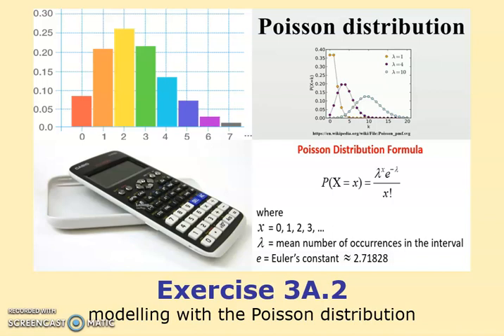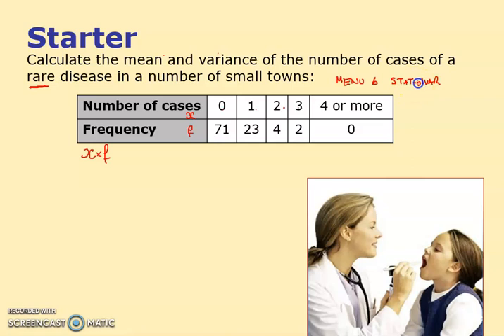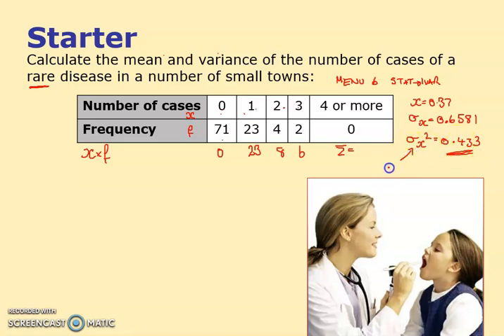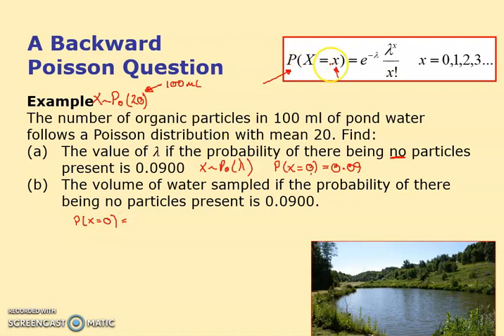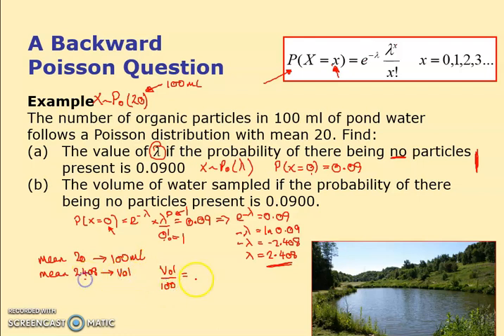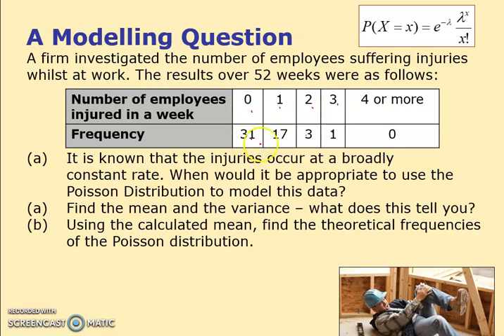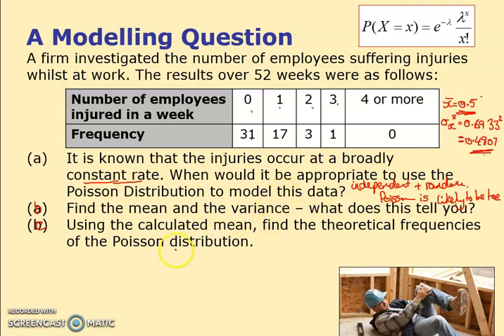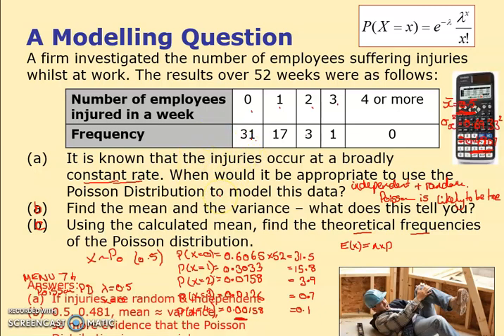Ex 3A.2 - Modelling with the Poisson Distribution - Y12/Y13 A Level Further Maths (Statistics)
Modelling with the Poisson Distribution. This looks at the conditions that are required to model real-life data using the Poisson Distribution, using both the formula and the calculator.